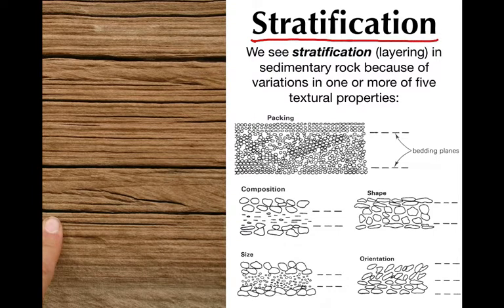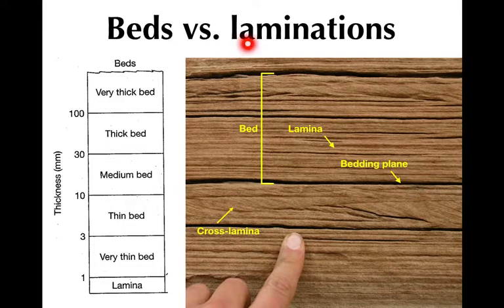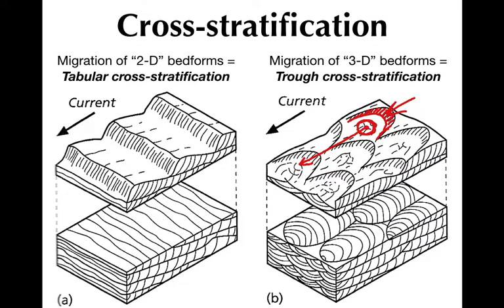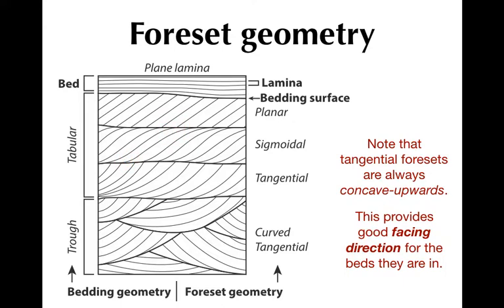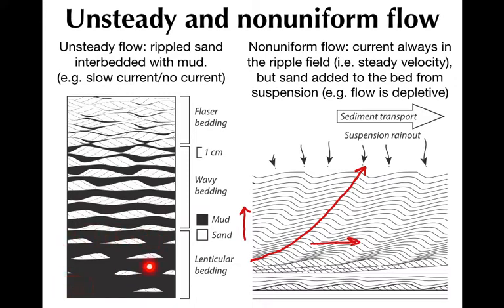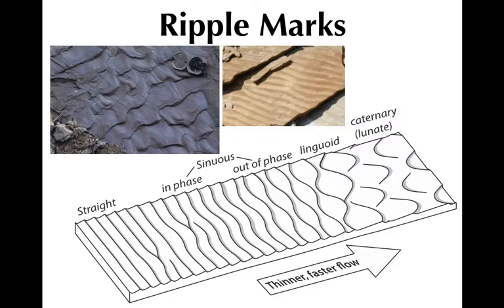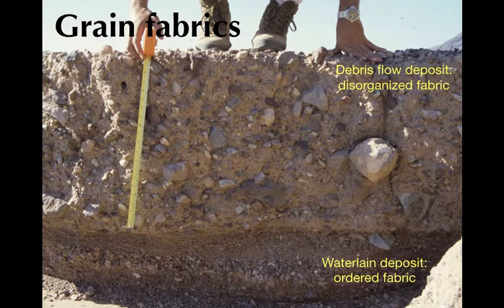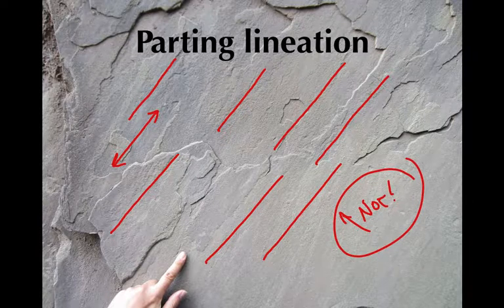3100309 Wednesday, March 11: Depositional Sedimentary Structures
An examination of sedimentary structures produced by deposition of sediment.